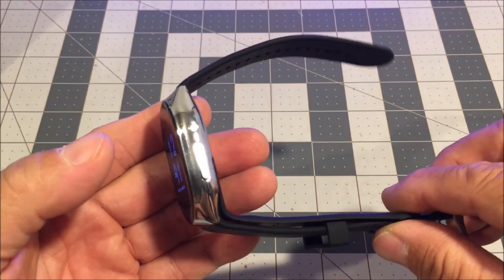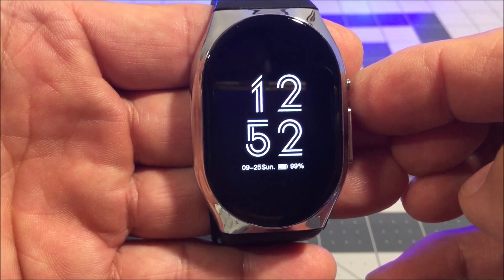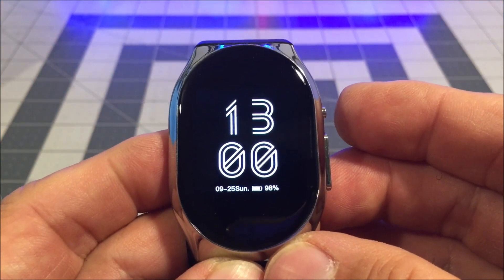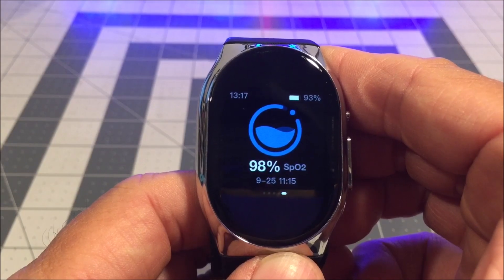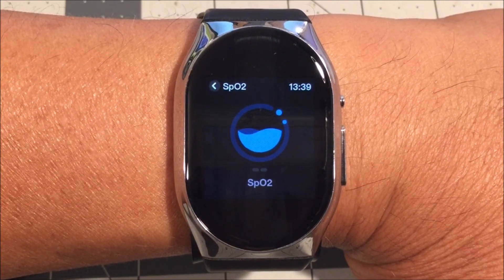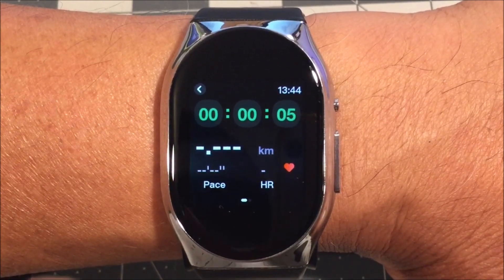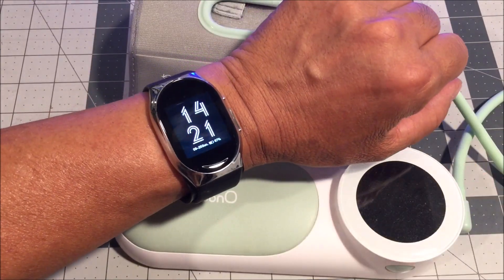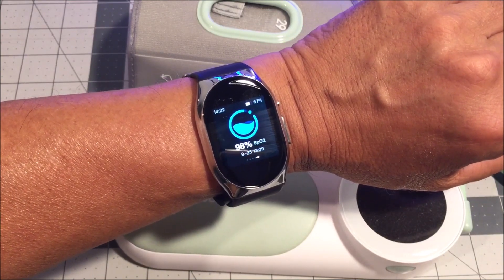BP Doctor Pro is a Smart Watch that Measures Your Blood Pressure on the Go!!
Monitor your blood pressure anywhere any time!!  Super comfortable!!!

00:00  musical unbox
01:26  intro and closer look
03:50 photoplethysmography sensors
05:58  taking blood pressure
07:35  measuring heart rate
08:14  measuring blood oxygen
09:01  main menu
10:04  sleep monitor
10:45  hrv
12:51  phone app
15:52  final words

wire cutters